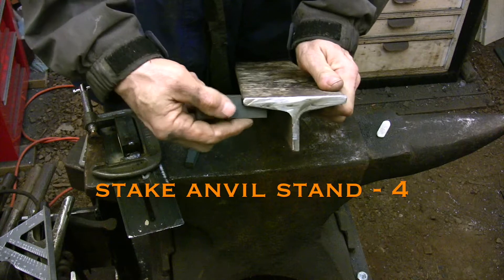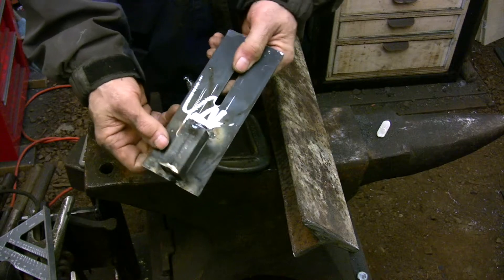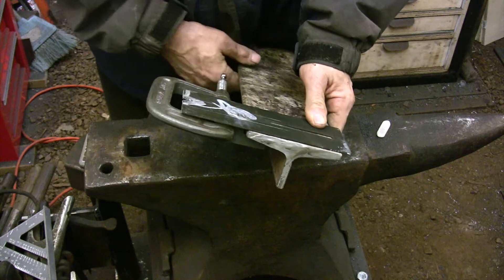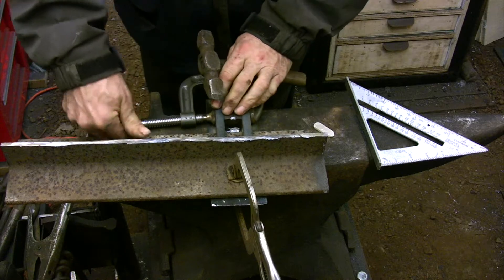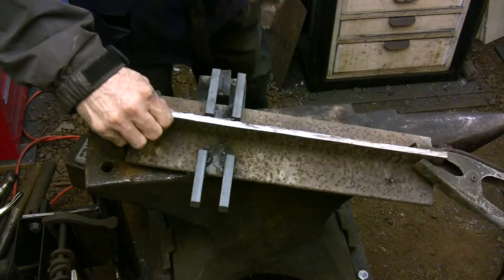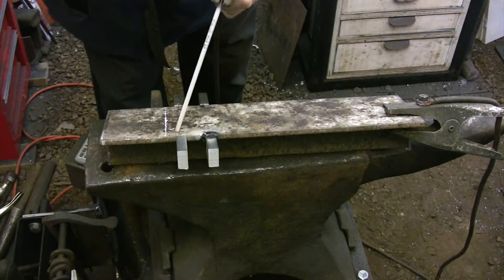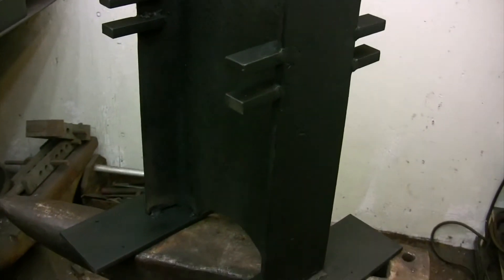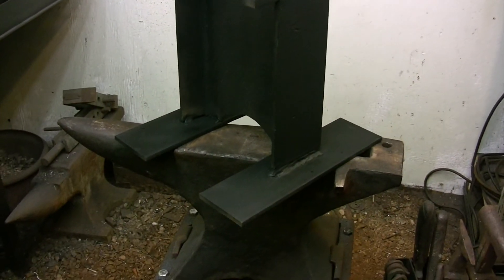Blacksmithing Project - Stake Anvil Stand 4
Part 4
Blacksmithing Project -  Stake Anvil Stand 4. This is a standardized tool mounting system that I am designing to use on mobile or fixed workstation brackets.  It will allow me to move and install  any tool or fixture at any workstation that I have set up.